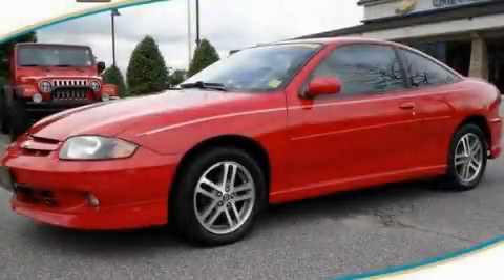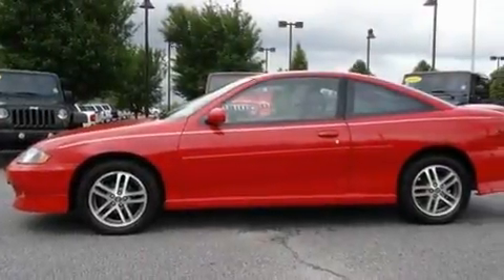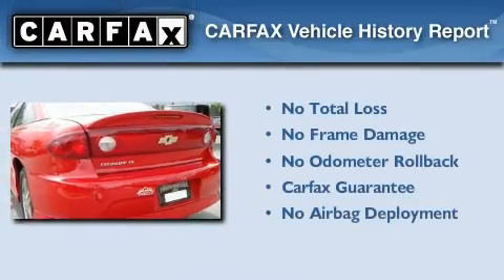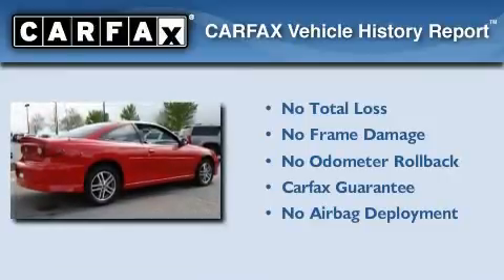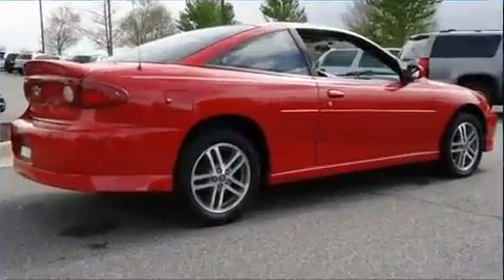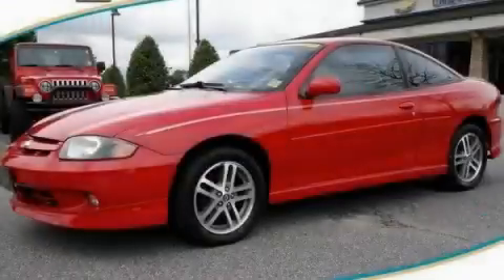2004 Chevrolet Cavalier Dawsonville GA 30534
Year : 2004
 Make : Chevrolet
 Model : Cavalier
 Engine : Gas L4 2.2L/134
 Trans . : Automatic
 Exterior : Victory Red
 Miles : 62,932
 Interior : GRAY
 JOHN MEGEL CHEVROLET, LLC
 1392 Hwy 400 South
 Dawsonville , GA 30534
 2004 Chevrolet Cavalier Dawsonville GA